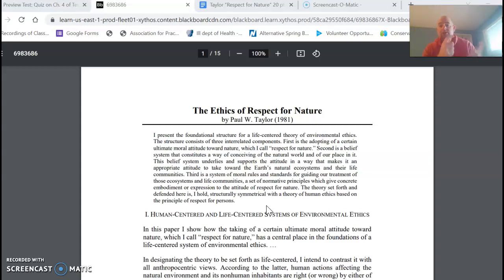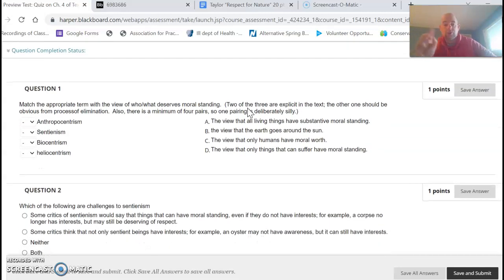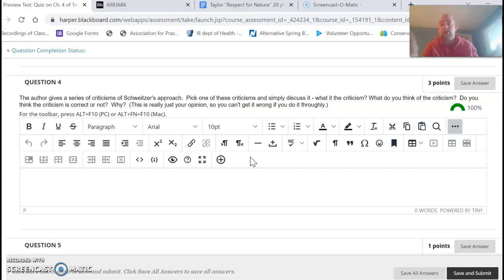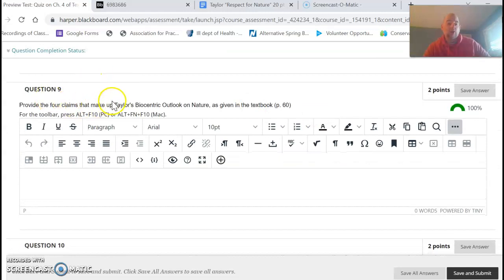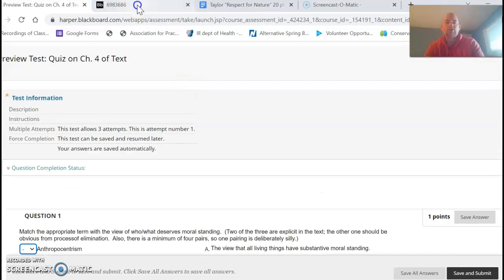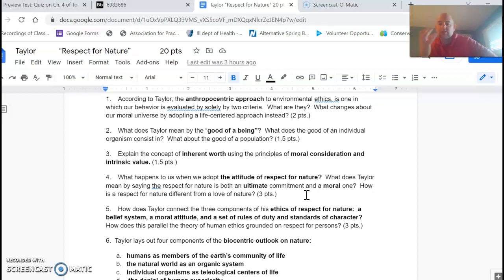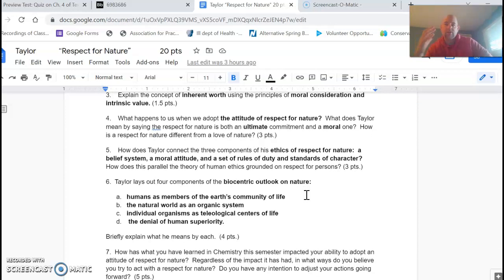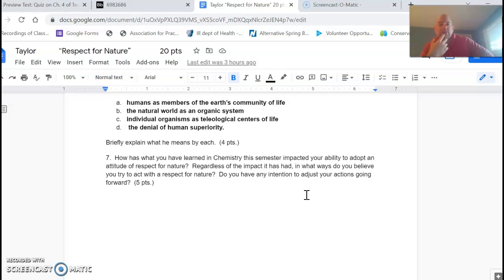Intro to Week 10 - Taylor and Biocentrism